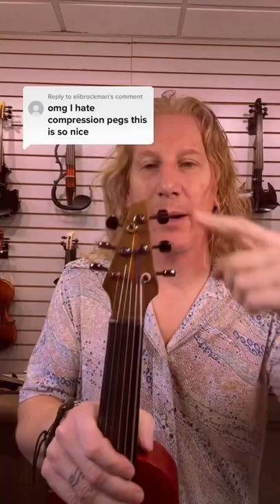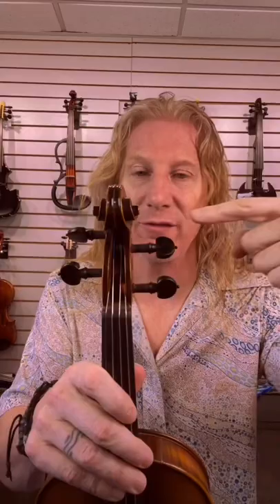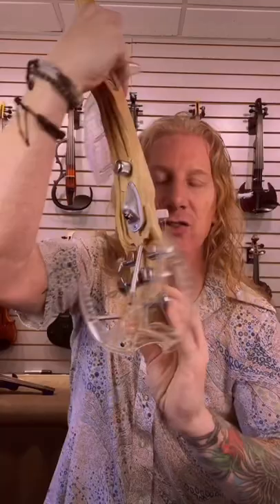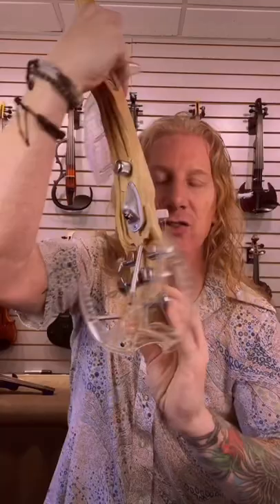I hate violin pegs that stick or slip